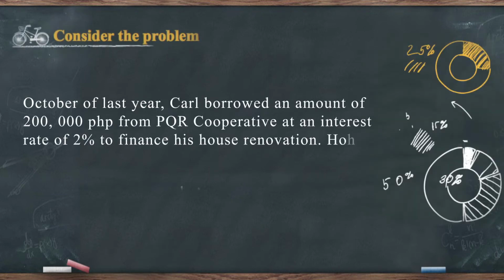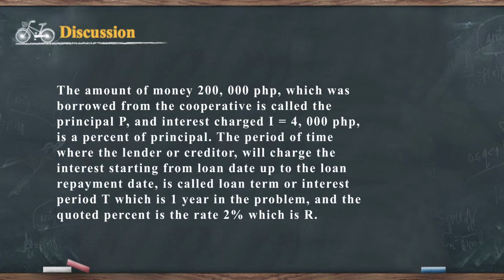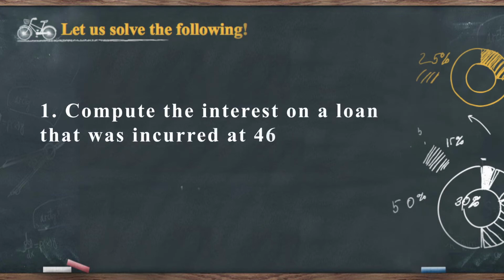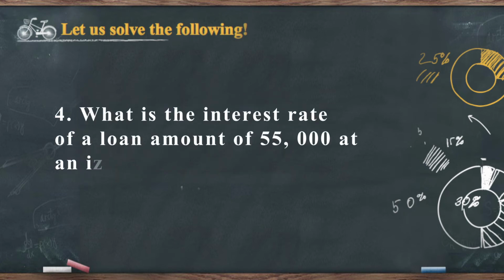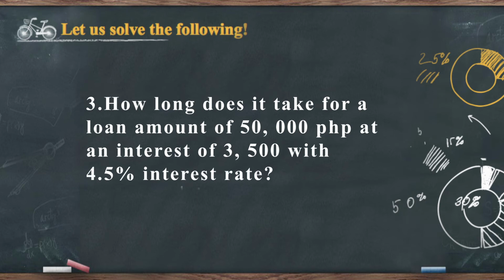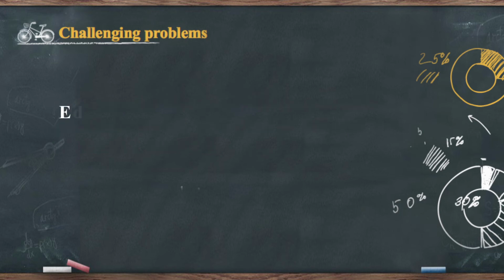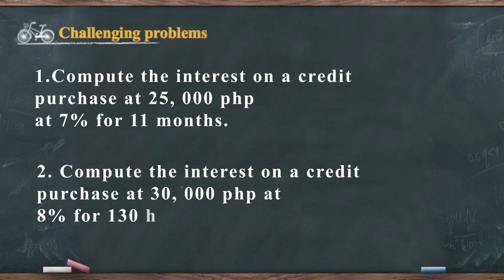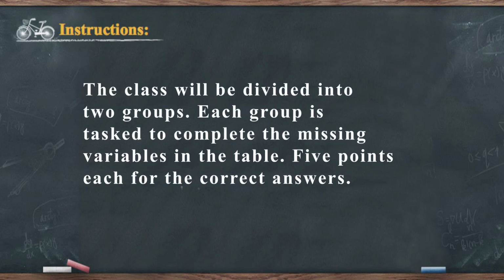Interests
Let's learn about Interests! Happy studying! ❤️